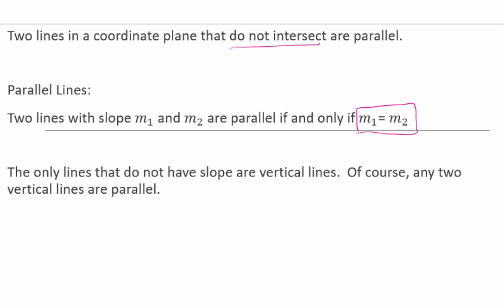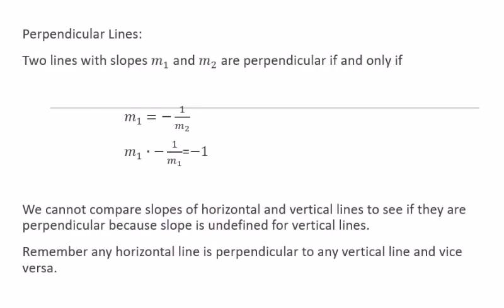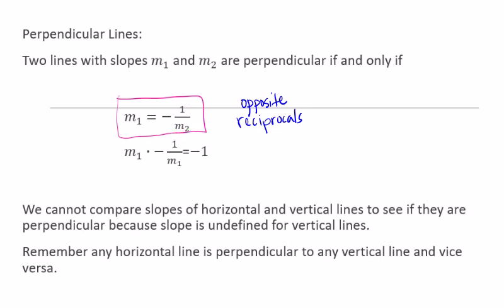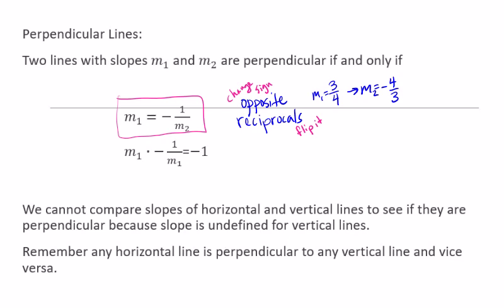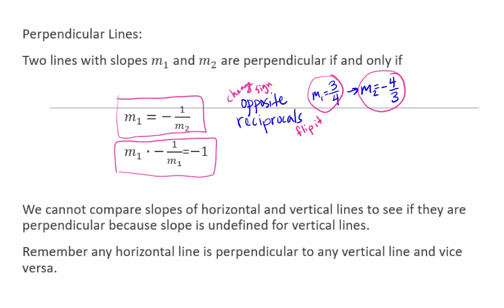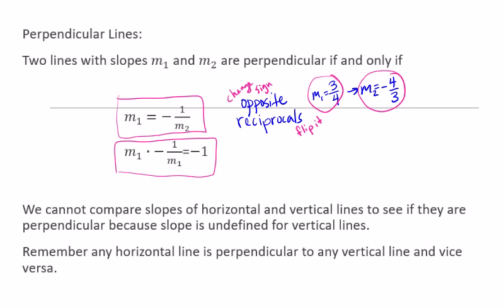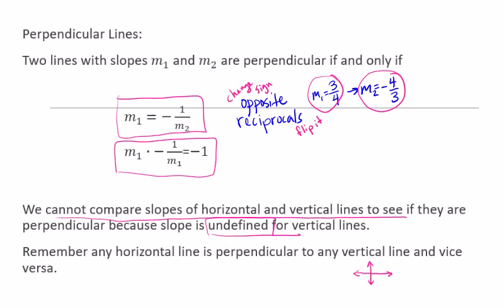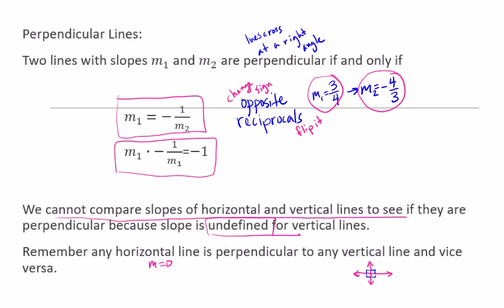M8 - 3.2 - Parallel & Perpendicular Slope - 1